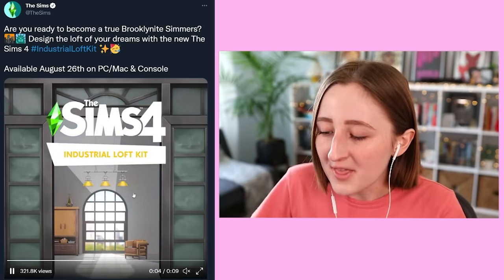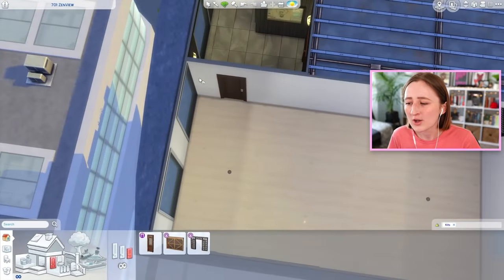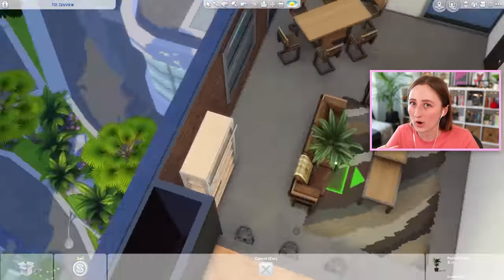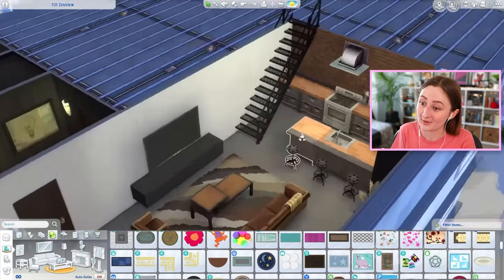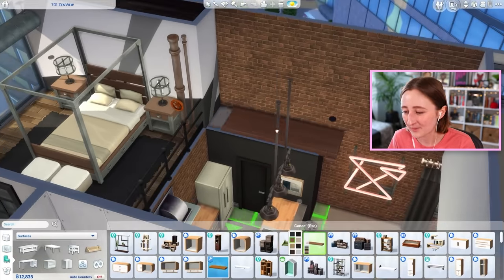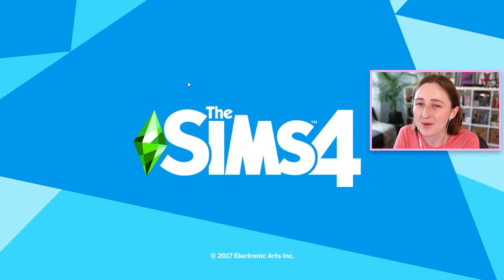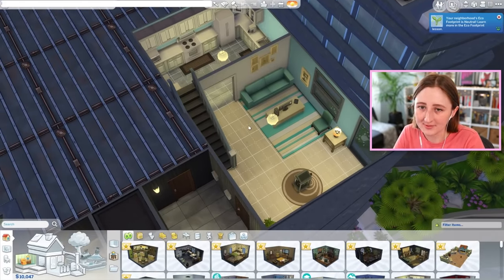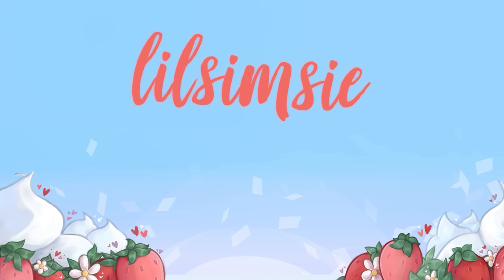I tried building a loft apartment in The Sims 4...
Let's attempt to combine the Industrial Loft Kit with City Living!